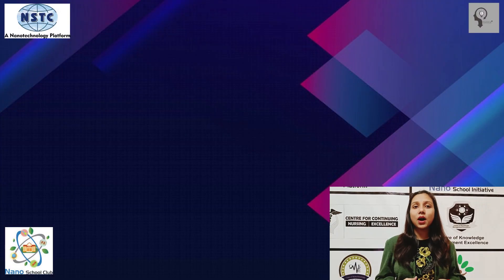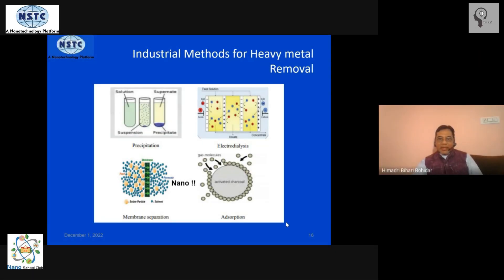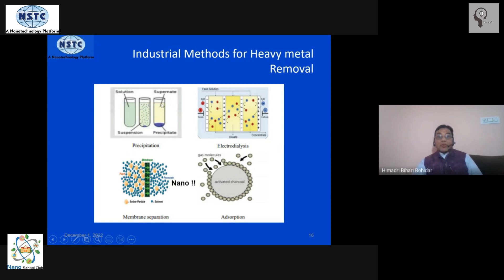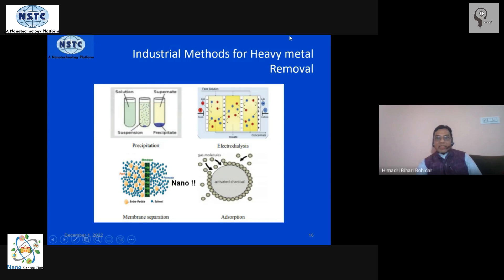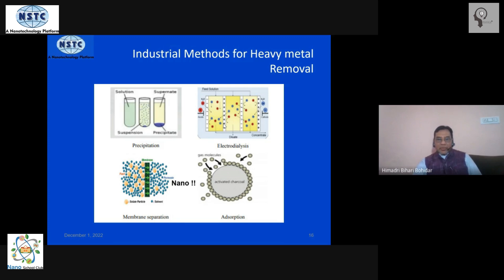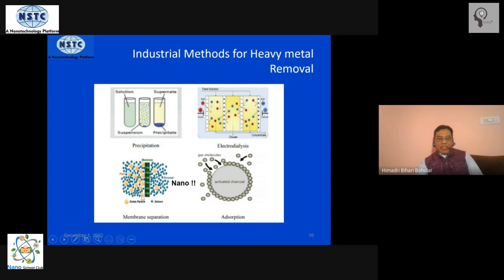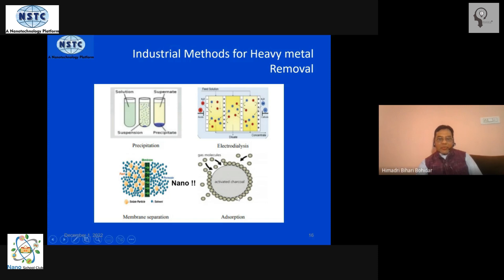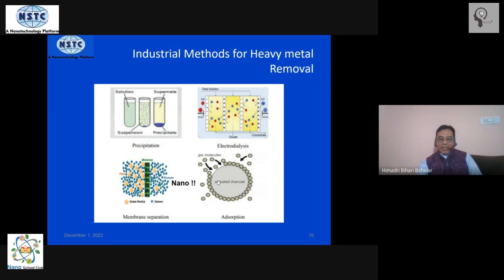Industrial Method for Heavy Metal Removal | Nanotechnology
This video is about the explanation of Industrial Techniques by our expert Prof. Bohidar, who is a former Professor of Physics & Nanoscience, School of Physical Sciences and Special Center for Nanoscience, Jawaharlal Nehru University, New Delhi.

KEEP SUPPORTING!
KEEP LOVING!